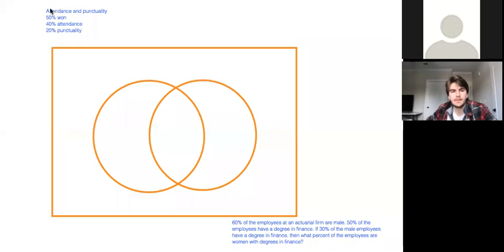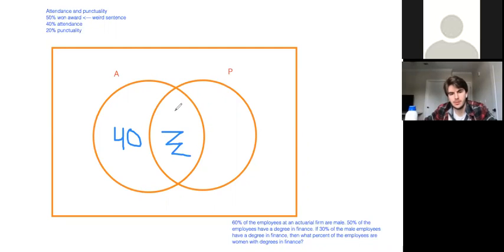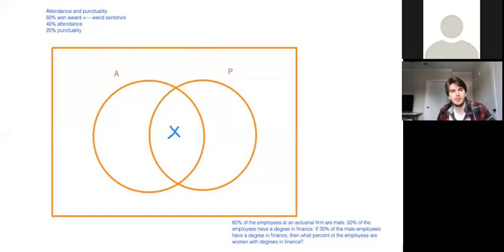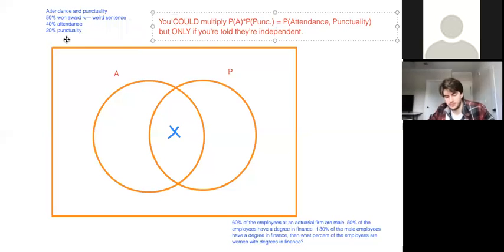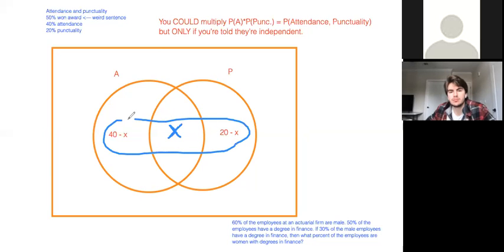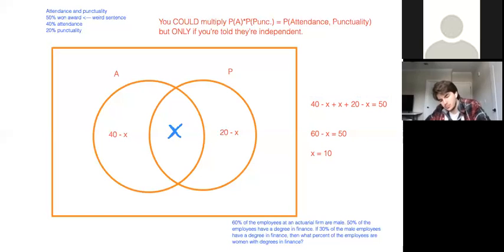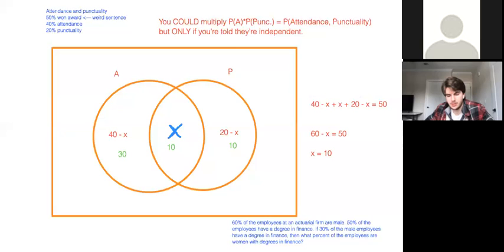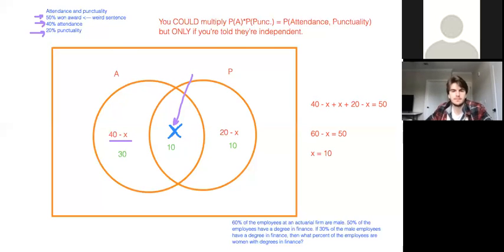STA309 Probability Question: Attendance and Punctuality